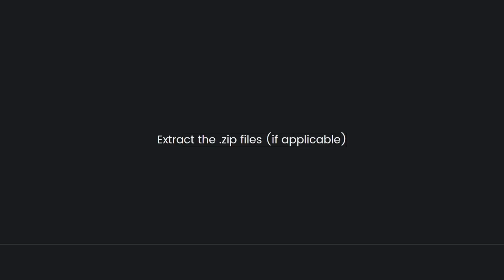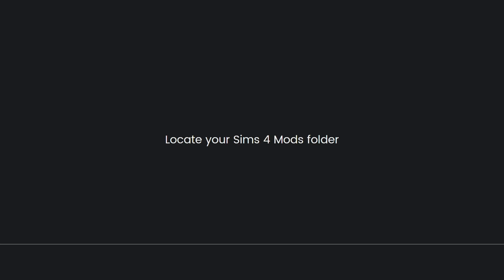How To Download & Install Custom Content For Sims 4 (2023 Guide)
Learn How To Download & Install Custom Content For Sims 4 (2023 Guide). This video will show you how to install custom content in sims 4.To download and install custom content (CC) for The Sims 4, follow these steps:

Find CC Websites: There are many websites where you can find custom content for The Sims 4. Some popular ones include The Sims Resource (thesimsresource.com), Mod The Sims (modthesims.info), and Lana CC Finds (sssvitlans.tumblr.com). Browse these sites and find the CC you want to download.

Download CC: Once you find CC you like, click on the download link/button. The file will usually be in .package or .zip format.

Extract Zip Files: If the CC is in a .zip format, extract the contents using software like WinRAR or 7-Zip. Make sure you extract the files to a location you can easily find.

Locate Mods Folder: Navigate to your Sims 4 Mods folder. The default path is usually: Documents  Electronic Arts  The Sims 4  Mods.

Create "Mods" Folder (If Needed): If you don't have a "Mods" folder inside "The Sims 4" folder, create one manually.

Install CC: Place the .package files (or the extracted files, if you had a .zip) into the "Mods" folder. You can organize your CC into subfolders within the "Mods" folder if you prefer.

Enable Custom Content in Game: Launch The Sims 4 game. In the main menu, click on the three dots (ellipsis) in the top-right corner and select "Game Options." Go to the "Other" tab and make sure the "Enable Custom Content and Mods" option is checked. Also, check the "Script Mods Allowed" box if you have any script mods.

Restart the Game: Close the game and restart it for the changes to take effect.

Check in Game: Once the game restarts, check if the custom content is working by going to the Create-a-Sim mode or Build/Buy mode. Custom content items will have a star icon in the corner to distinguish them from base game items.

Important: Always make sure to download custom content from reputable sources, and be cautious with any CC that requires script mods or changes to core game files, as they may affect the stability of your game.

Remember that the steps above are for downloading and installing custom content for the PC version of The Sims 4. If you are playing on a different platform (e.g., console), the process may vary or may not be supported at all.